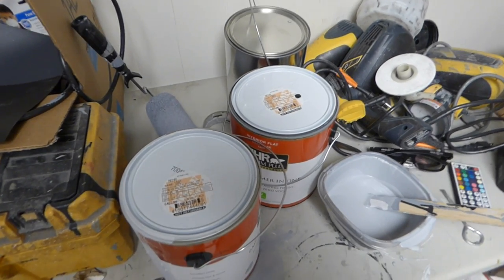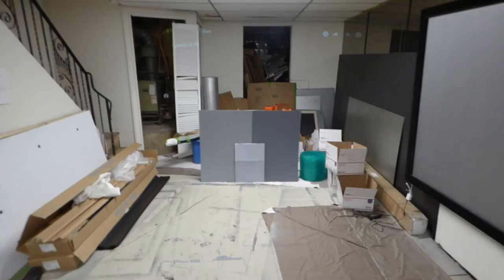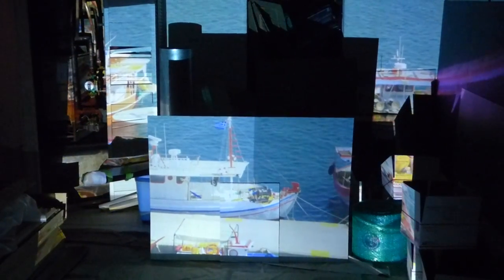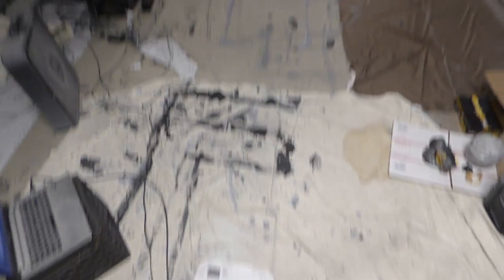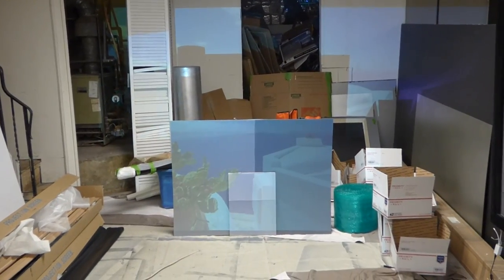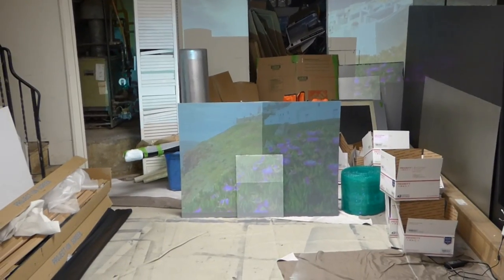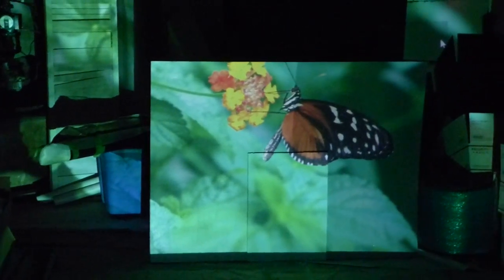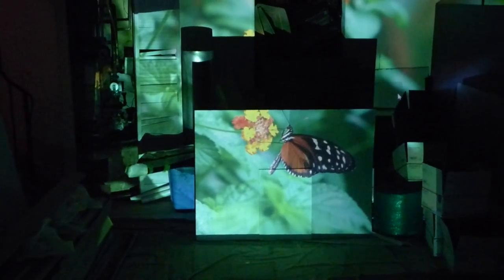WHY PAID FOR A UNTESTED SCREEN PAINT MIX $50 - $100 FOR 1 - 2 QT MAKE IT FOR $38 A GAL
If you just want a none professional projection screen and don't care about the screens color or gain don't waste your money on overprice 1 - 2 qt paint mixes when you can make your own for under $40 a GALLON!

and for those of you who desired the very best in home theater projection checkout our
Platinum 4K Cinema
Fusion black and silver screens
Future tech 4k screens coming soon!